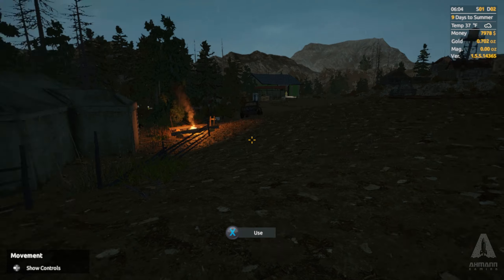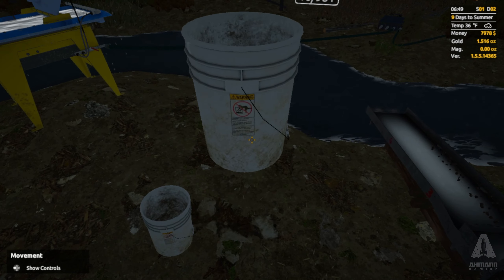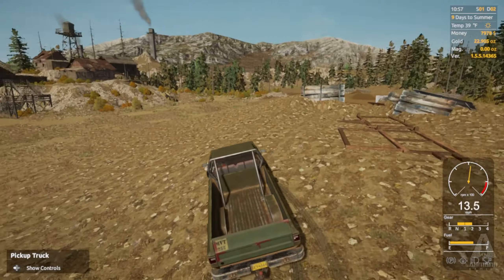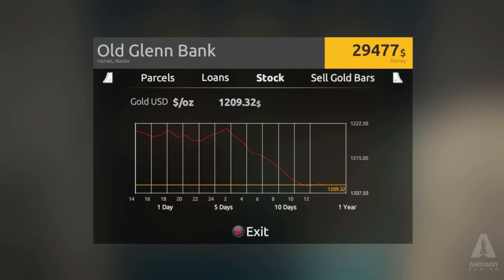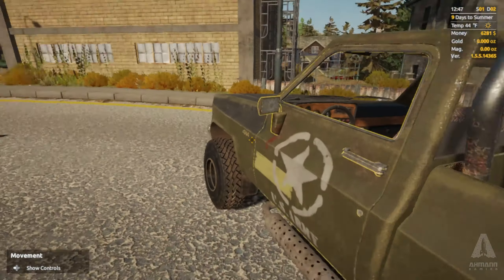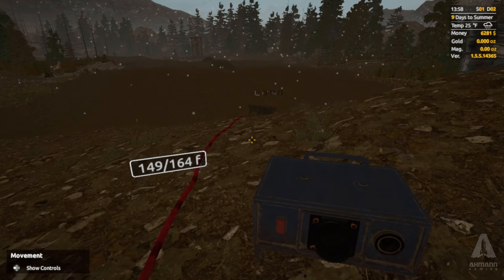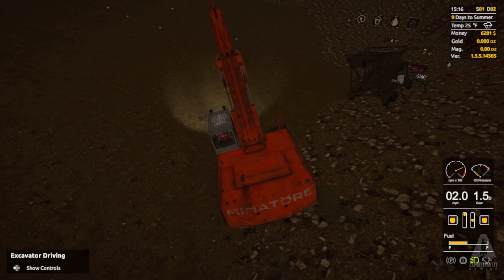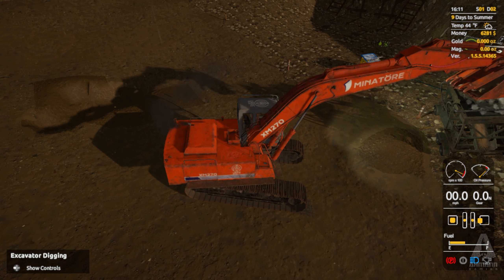Gearing Up With Heavy Equipment | Gold Rush: The Game | Part 2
I make enough to upgrade to way better equipment! Byyeee!